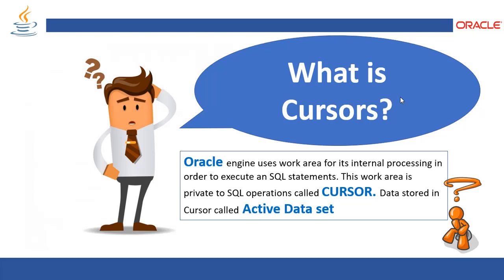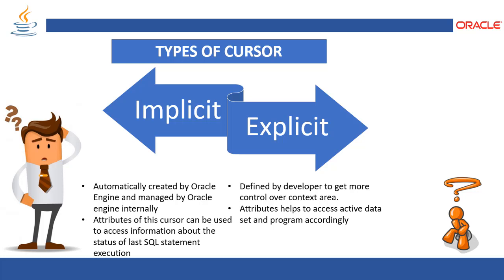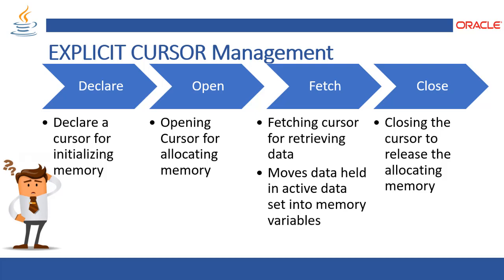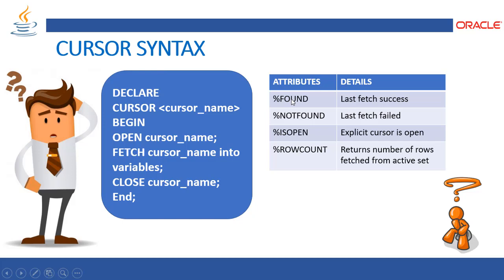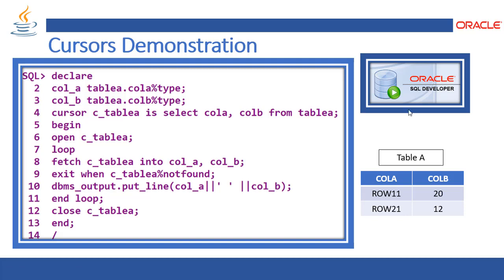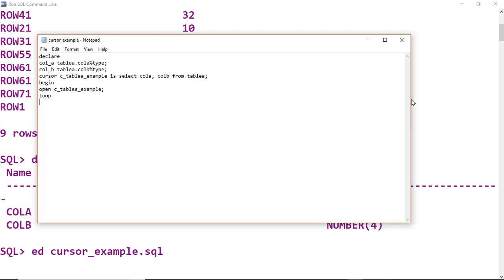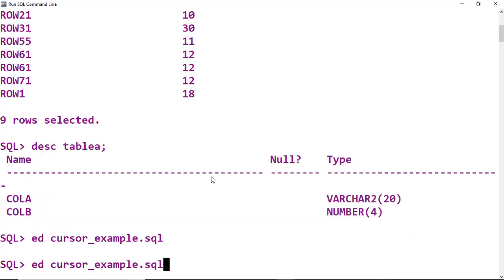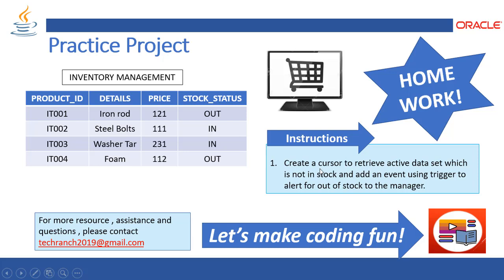Learn all about PL/SQL Cursors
@TechRanch Welcome to Tech-Ranch! A place where we learn and earn technical skills in the most efficient way. Today in this video, we will be learning one of the most important and complicated  concept in PL/SQL , Cursor in detail along with demonstration and execution with HOMEWORK to practice and have some hands on experience.